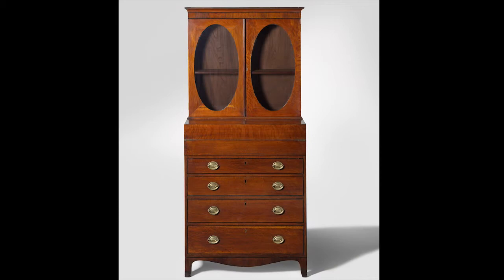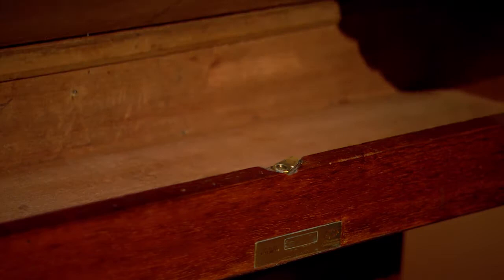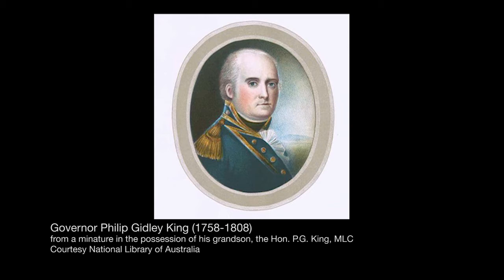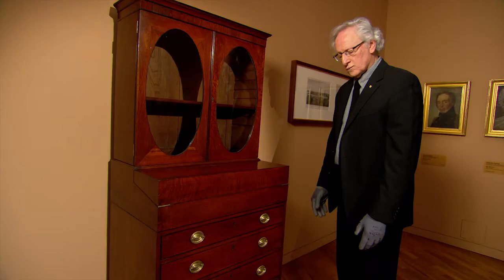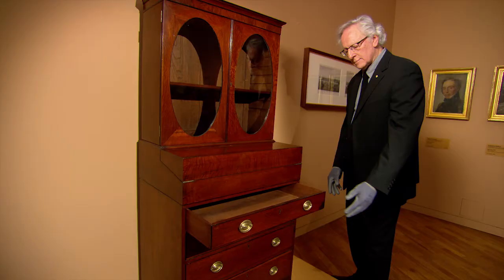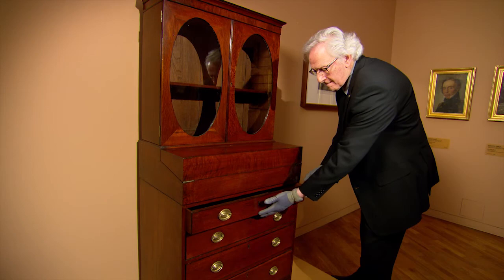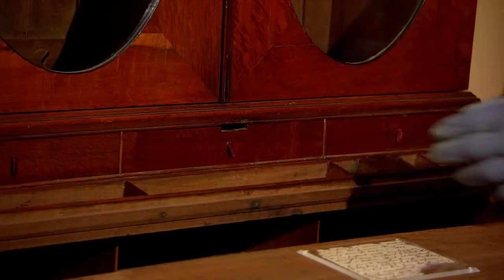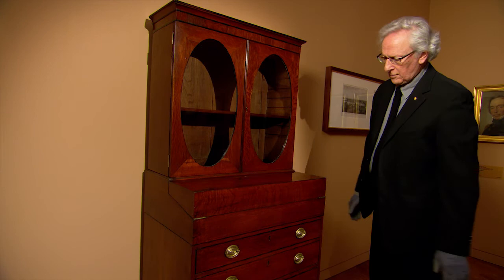214133- Lawrence Butler 'The Governor King secretaire bookcase' 1803-1806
Lawrence Butler
'The Governor King secretaire bookcase' 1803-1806
Purchased 2011 through the Euphemia Grant Lipp bequest fund